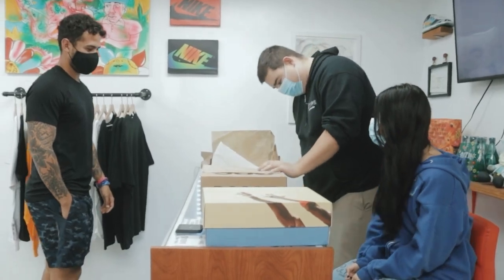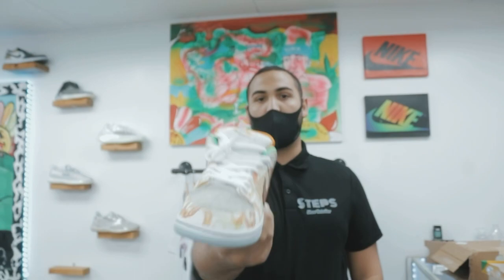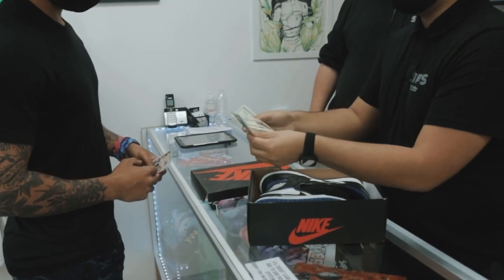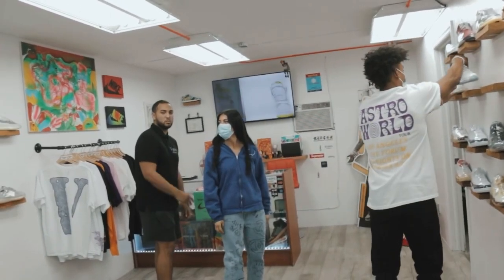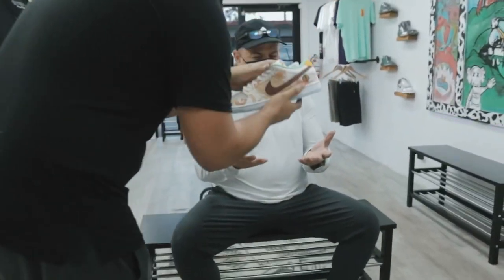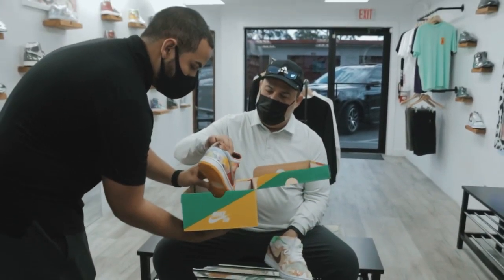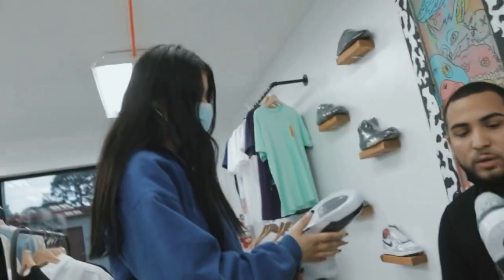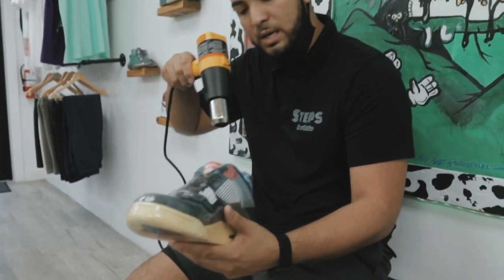We Hired a New Employee!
SELL/BUY/TRADE
Monday-Saturday: 12-7pm
Sunday: 12-5pm

FOLLOW OUR STEPS STAFF ON INSTAGRAM!

Leelu : @leeluarchila

Terrell : @terell.posada

Josh : @ @steiger_josh72